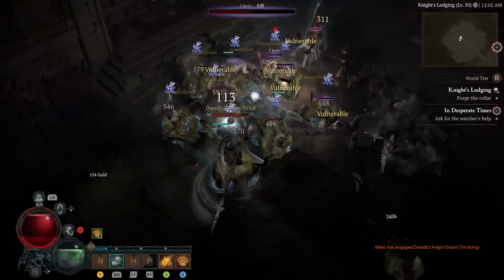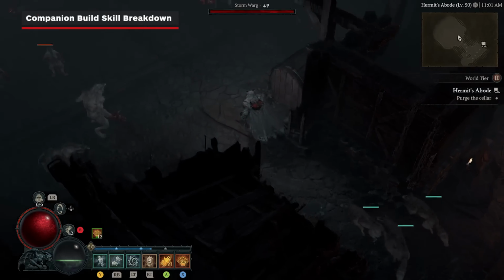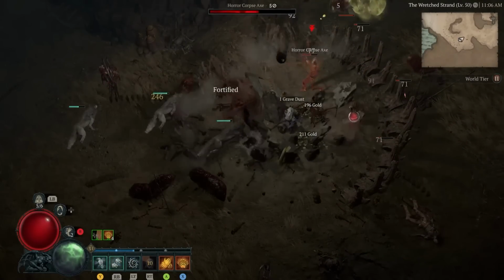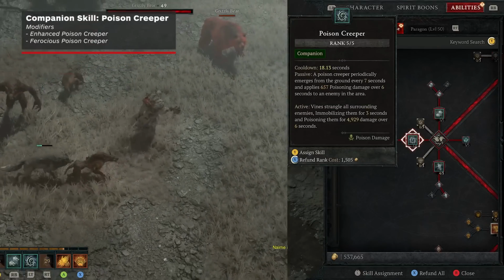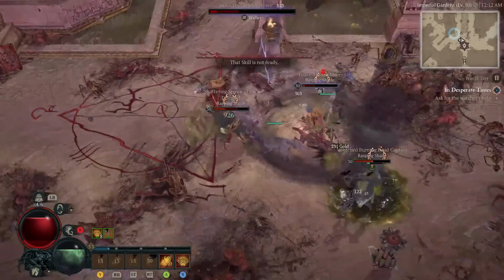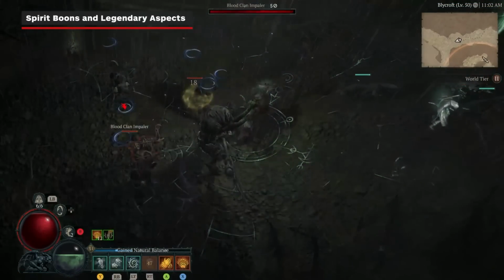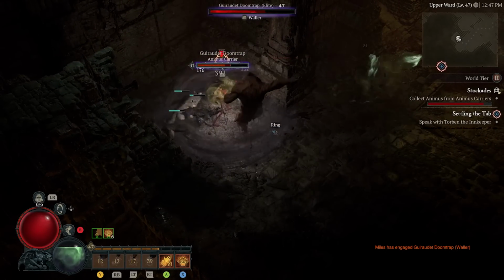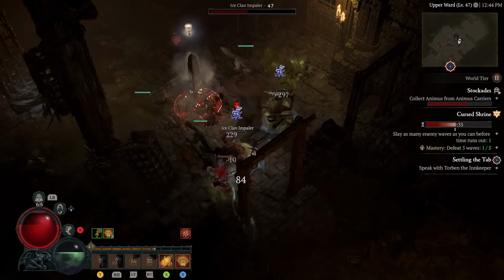Diablo 4: This Druid Companion Build is a Blast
Diablo 4 can be a dark, somber expedition filled with desolate environments and unimaginable terrors. This Diablo 4 Druid Build can help you get through. We focus on a Diablo 4 Companion Druid Build that is fun, and will take you through the main campaign with some companions by your side. While co-op is one way to sprinkle a bit of comradery on your hellish RPG sundae, there are ample opportunities for solo Druid players to share the bloody experience with their furry and feathered friends. If you're interested in communing with wildlife to unleash devastating destruction to hordes of nightmarish abominations, here's how to construct a confidently competent and wildly satisfying end-game Druid companion build in Diablo 4.

00:00 - Intro
00:40 - Druid Companion Build Overview
01:40 - Companion Build Skills
04:39 - Spirit Boons and Legendary Aspects
06:53 - Outro